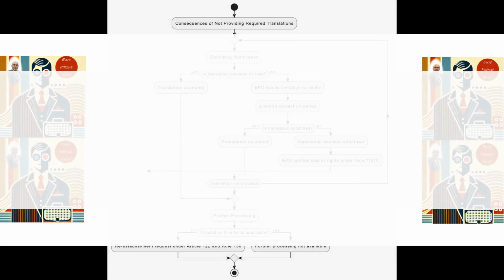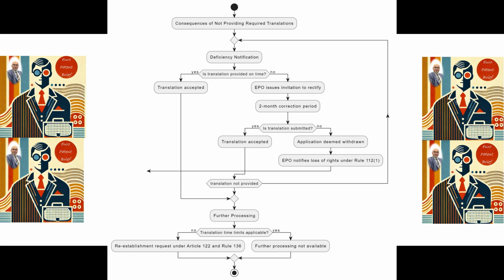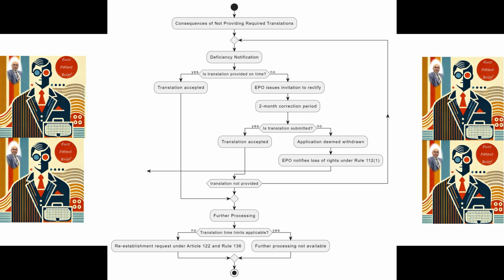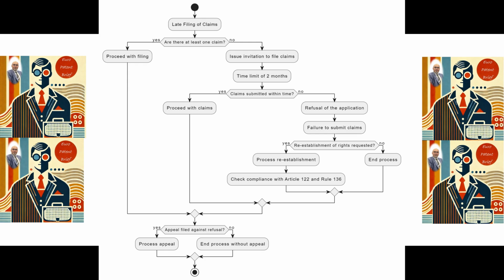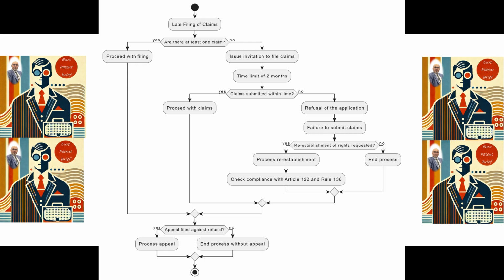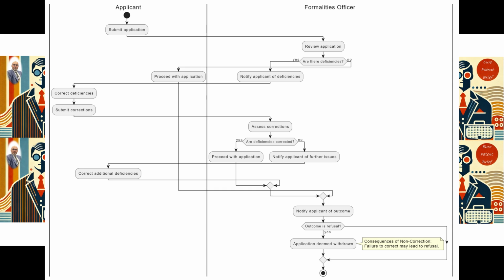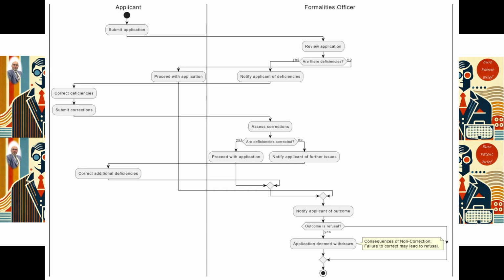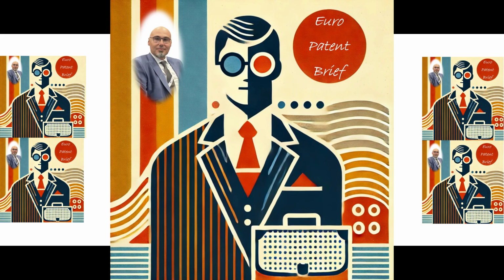Audiobook for A-III Examination of formal requirements: Audiobook for Episode 9